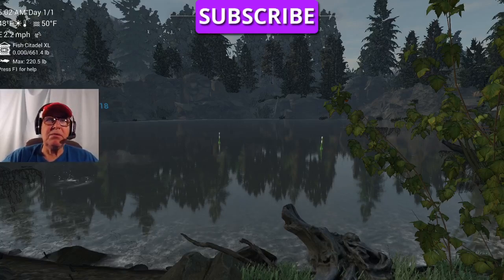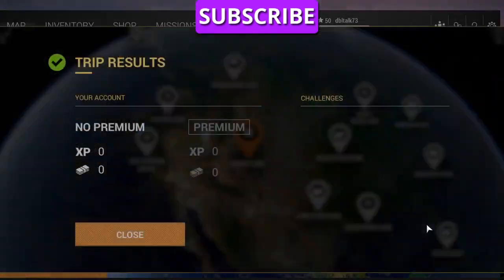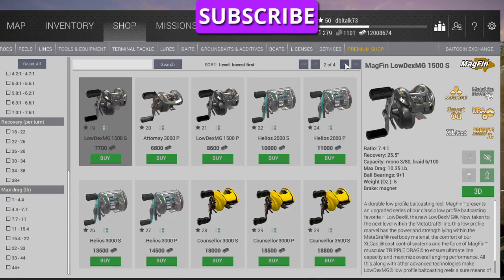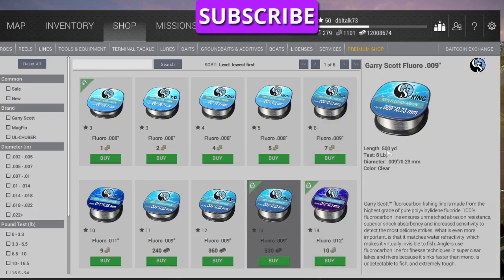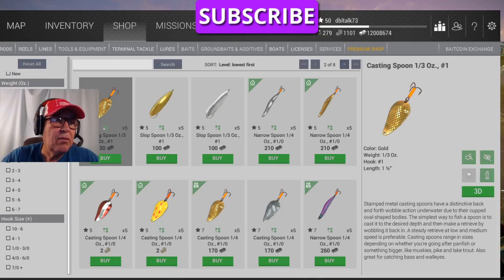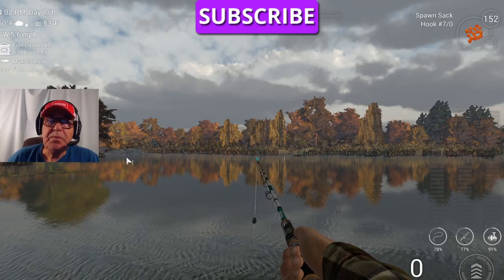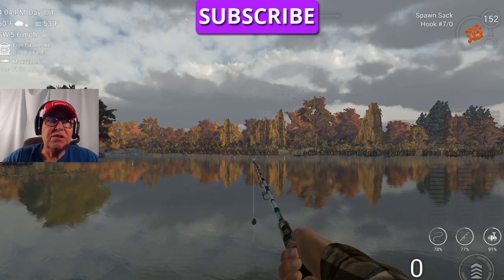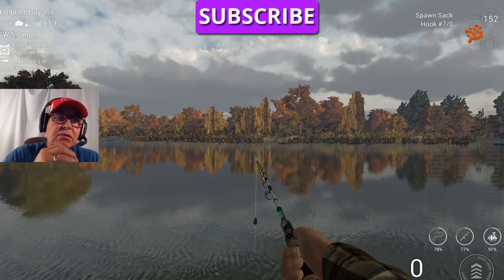FISHING PLANET HOW TO LEVEL UP FROM LEVEL 14 TO LEVEL 18 BEST WAY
FISHING PLANET- (ENG) HO9W TO LEVEL UP FROM LEVEL 14 TO LEVEL 18 BEST WAY.  THIS IS HOW I DID IT.  IT IS STRANGE TO GO BACK TO A LOWER LAKE TO LEVEL UP,  BUT IN  THIS CASE, IT WORKS BETTER.  JUST A DIFFERENT WAY TO ACCOMPLISH THE SAME TASK.
I HOPE THIS HELPS YOU.  THANK YOU IN ADVANCE. TIGHT LINES, GOOD LUCK, AND GOD BLESS YOU AND YOUR FAMILY.  Y’ALL COME BACK NOW, YA HEAR.  CATCH YA LATER.